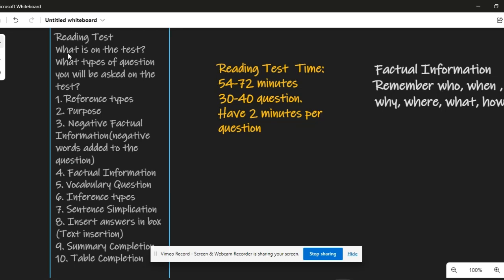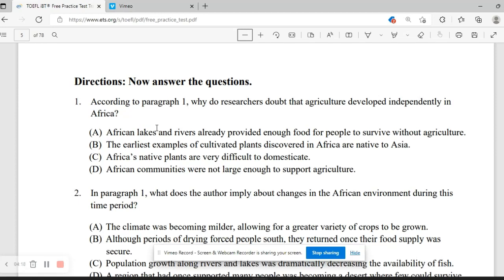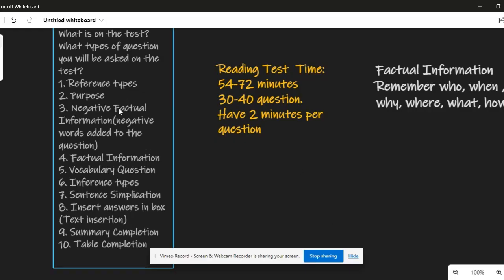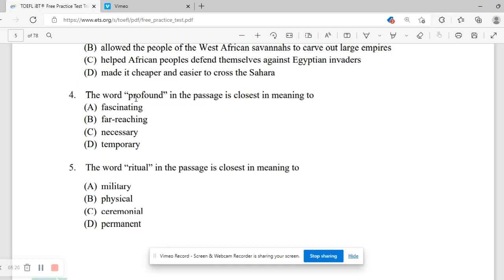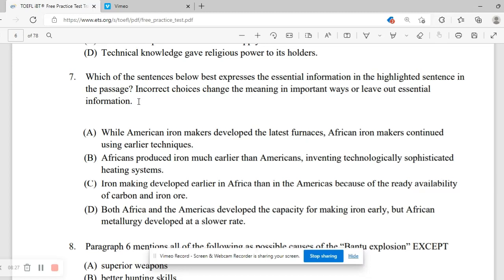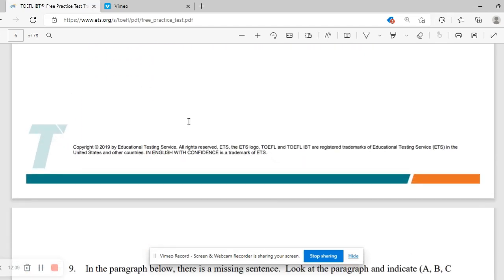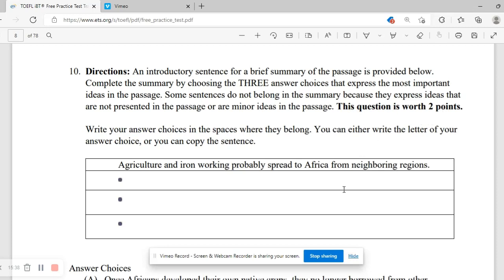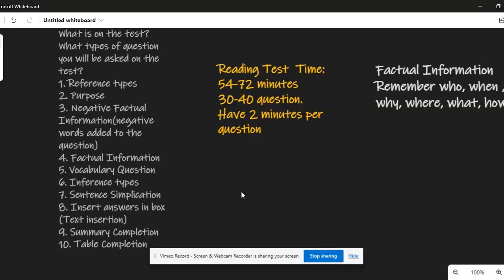➡️Mastery And Toefl 👍👍 part 2 explanation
So,👋🫂 hello guys What's upp welcome-to our YouTube channel WE EDUCATE WE LEARN AND WE ACHIEVE. Lets start todays video..

   S     U    B      C      R       I      B      E        L      I      K      E           C    O    M    M    E     N    T